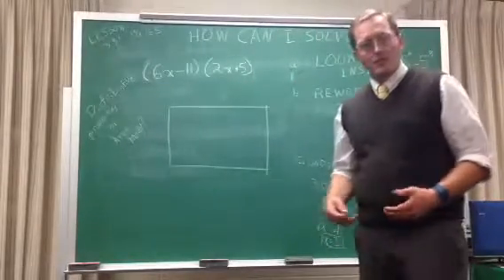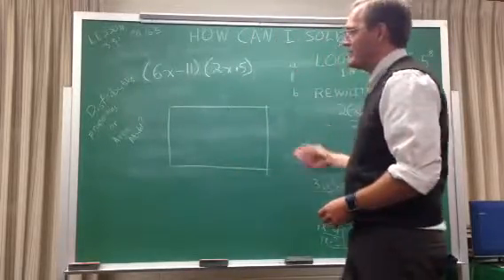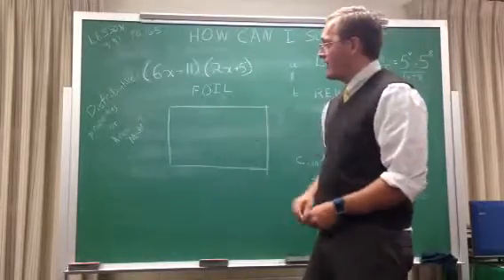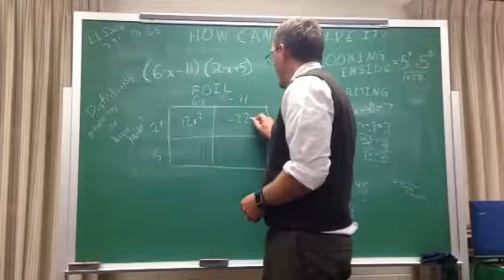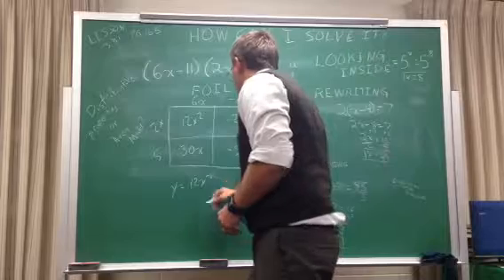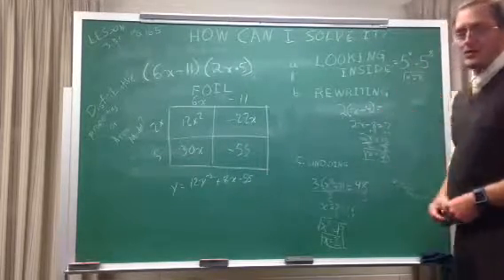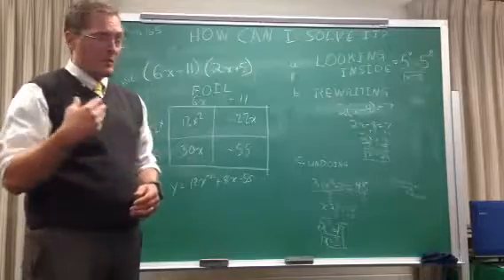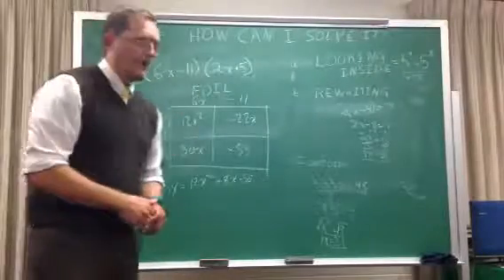TED623 Discussion 3.2 part b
Lesson Overview of differentiated instruction.